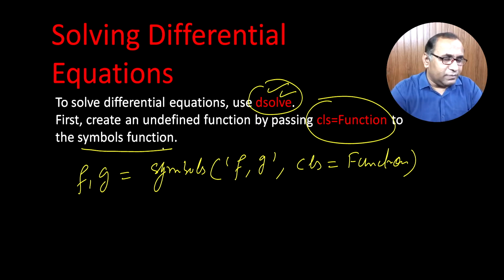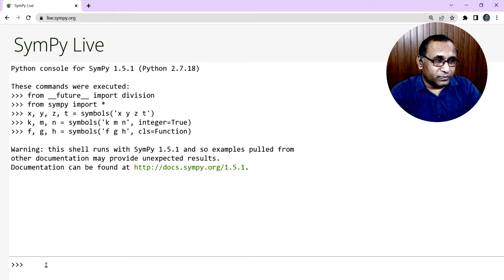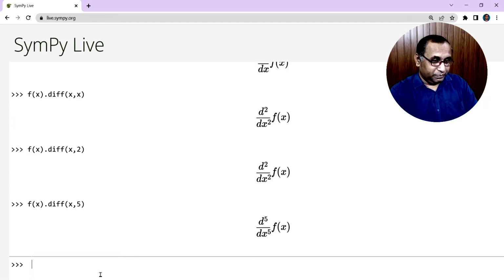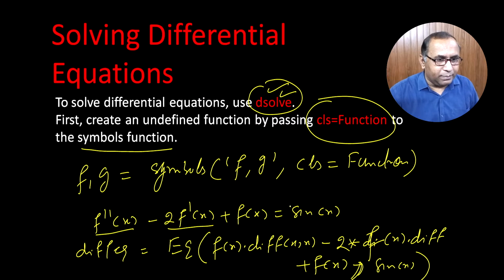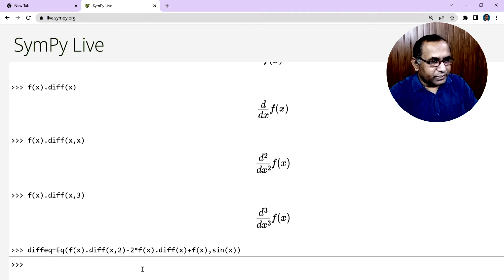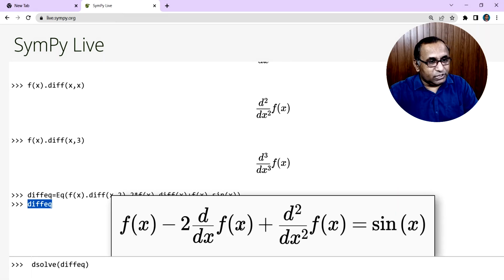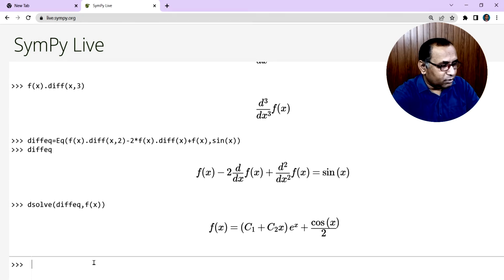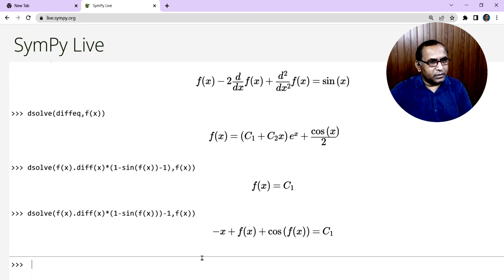Lecture-6: Solving Differential Equation with SymPy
In the present lecture, it is demonstrated to create undefined function for differentiation. With the help of undefined function, we can create ordinary differential equation and by using dsolve function, which is already predefined in Sympy, we solve he differential equation. One example is demonstrated in this lecture to solve the differential equation.